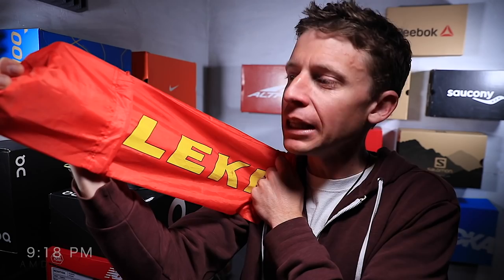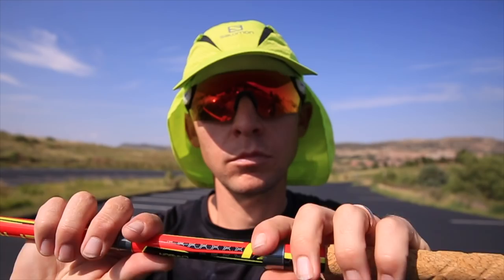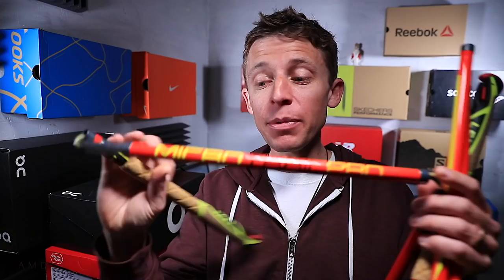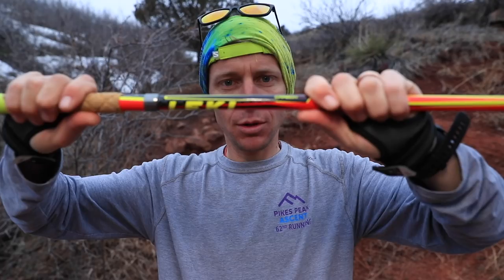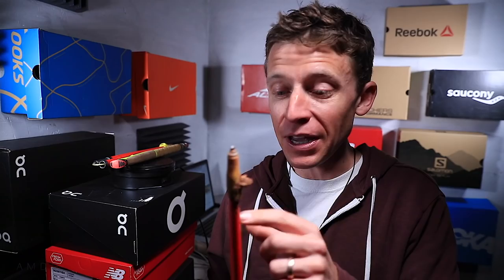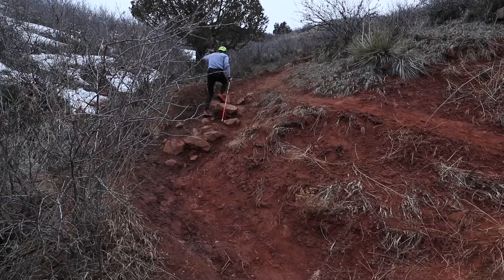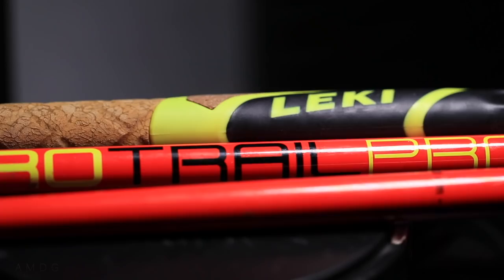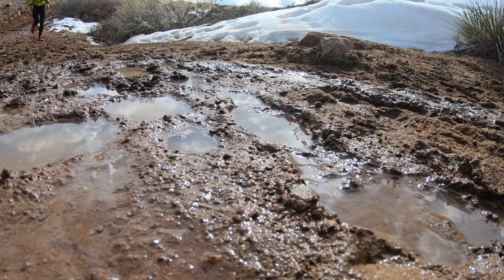Leki Micro Trail Pro Trekking Poles Full Review + Trail Testing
Leki Micro Trail Pro Carbon Fiber Trekking Poles Full Review, it's finally here! What a well designed piece of running equipment. Running gear is usually very simple, that is one of the reasons I love the sport of running. BUT, sometimes the high alpine mountain running routes does require a little addition of trekking pole goodness for those steep slopes. Trekking poles really do help one run faster on uphill routes. I would recommend not training with poles if you do not have to. I would recommend saving them for the steep race days when it is really time to go up the steep mountains. Leki Micro Trail Pro Trekking Poles are well engineered by the Germans and the build quality is simply off the charts. After about 200 miles of running with the Leki Micro Trail Pro Trekking Poles, I am noticing no issues with durability. Let me know down in the comments if you are using Leki Micro Trail Pro Trekking Poles or another company of trekking poles.

🔻Mailing Address 🔻
USA

Seek Beauty
Work Hard &